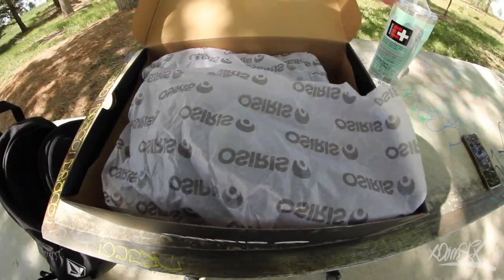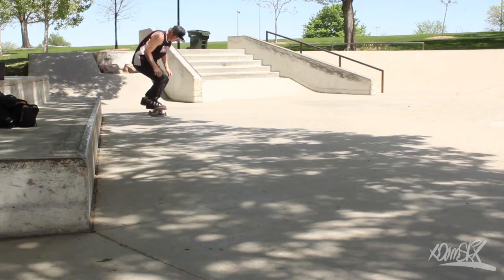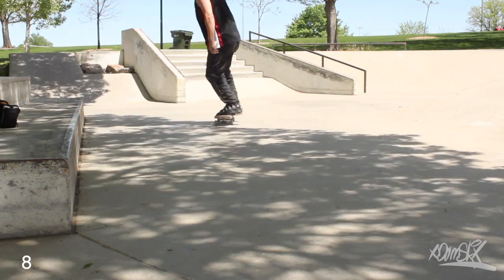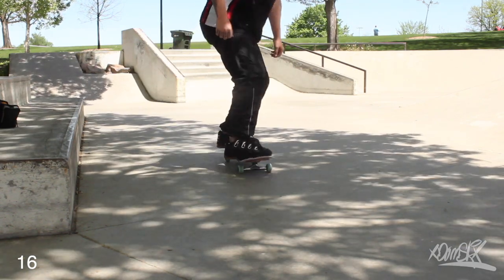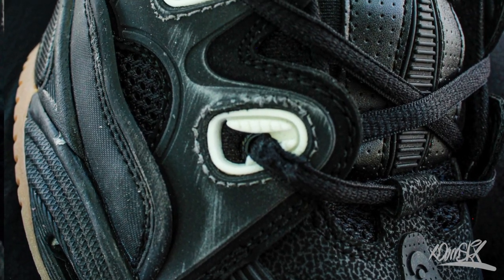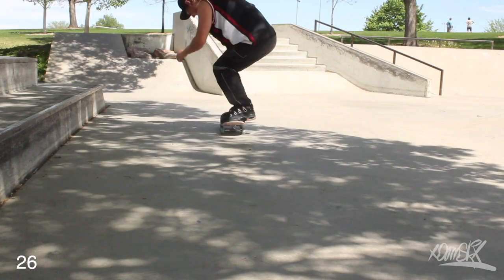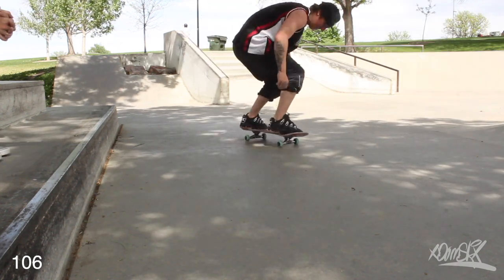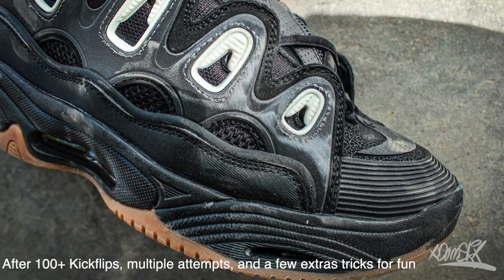Osiris D3 2001 (reissue) 100 kick flip Wear Test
Osiris D3 2001 reissue wear test